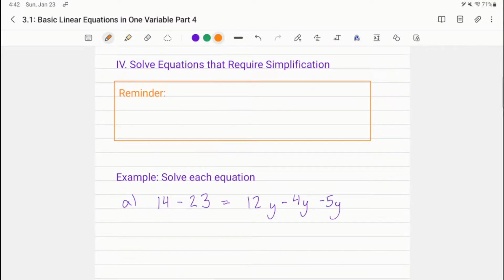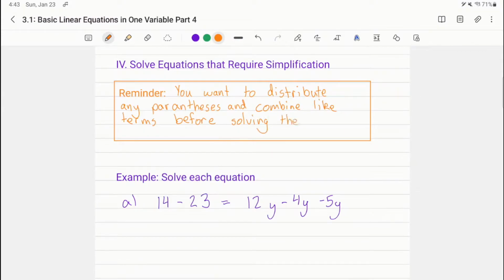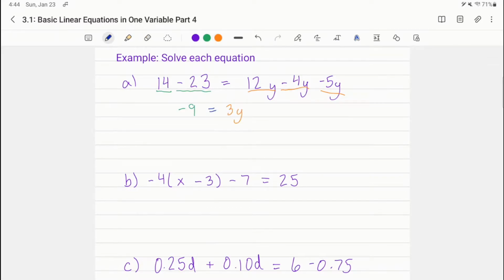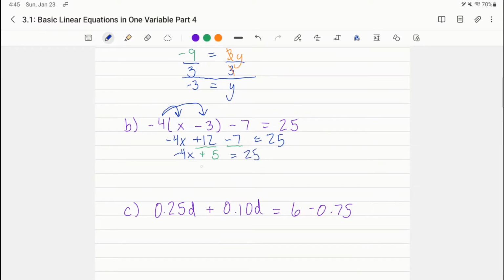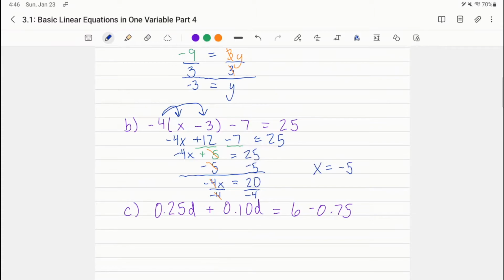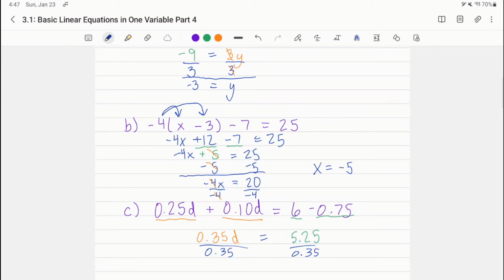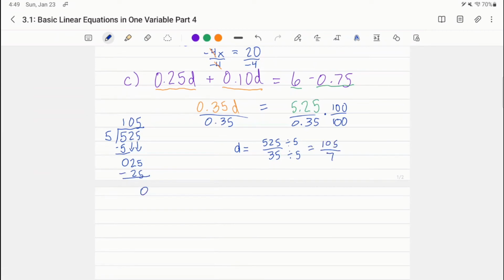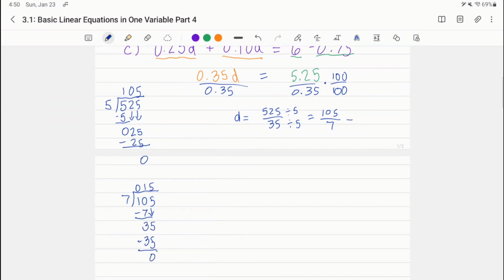3 1 Basic Linear Equations in One Variable Part 4